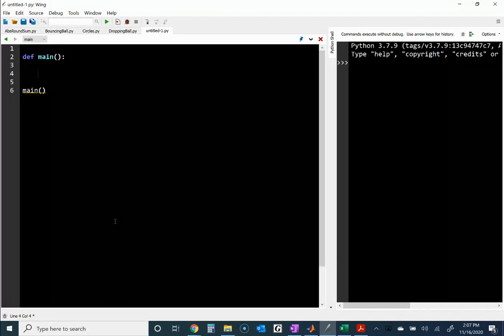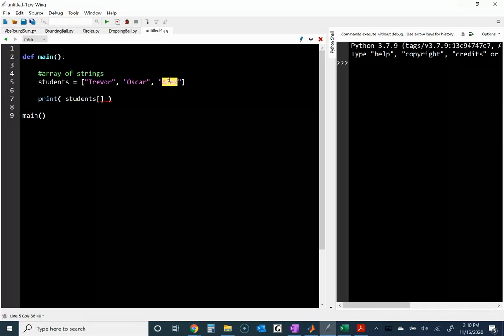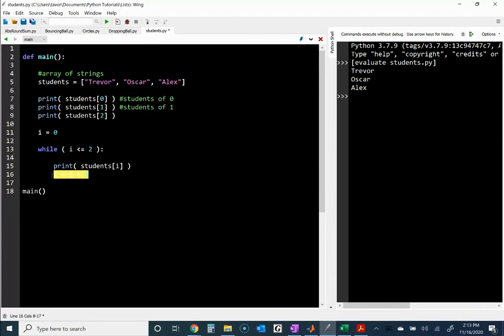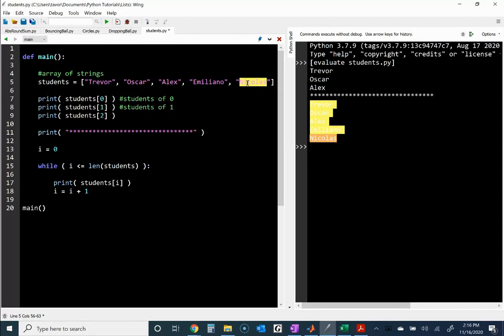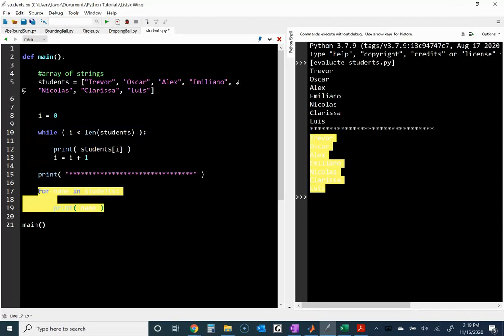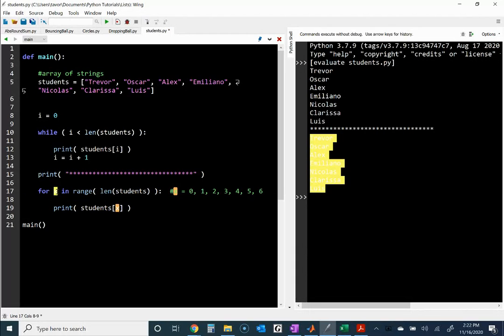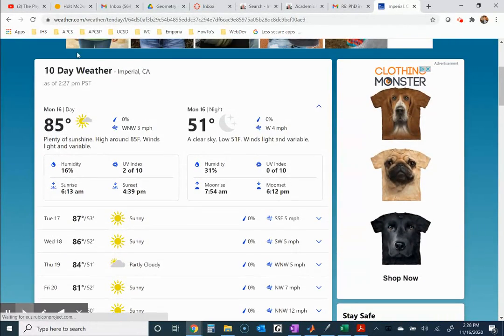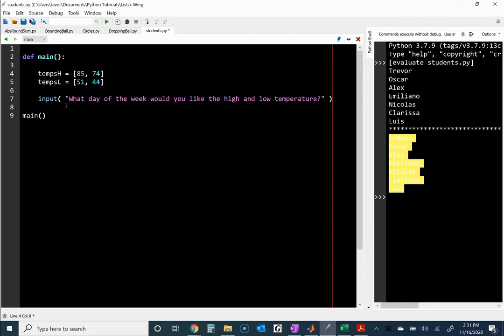Python - Arrays Tutorial 17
A look at arrays, indexing and looping to traverse arrays.